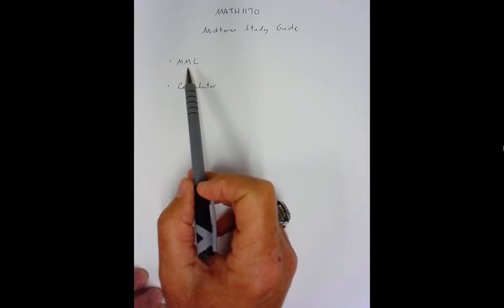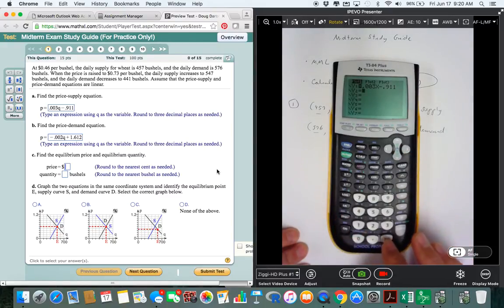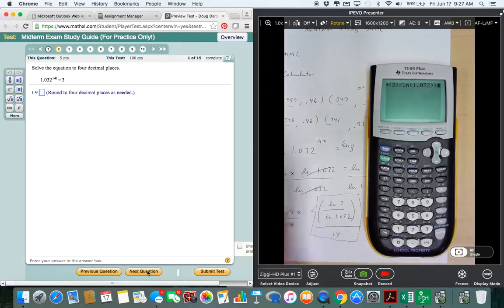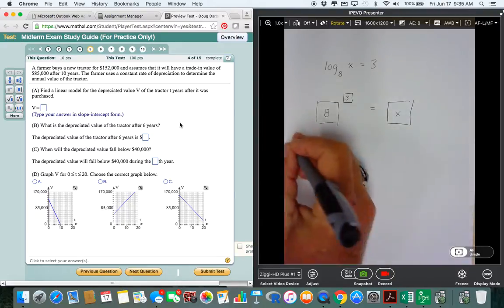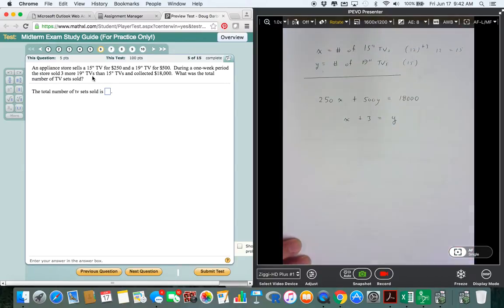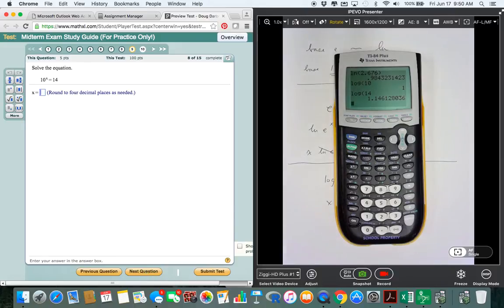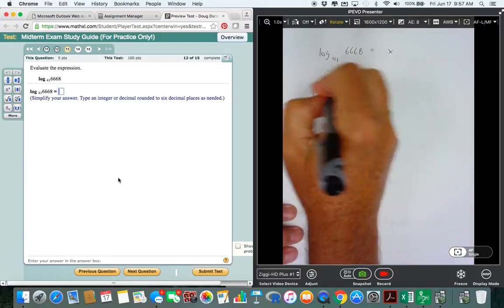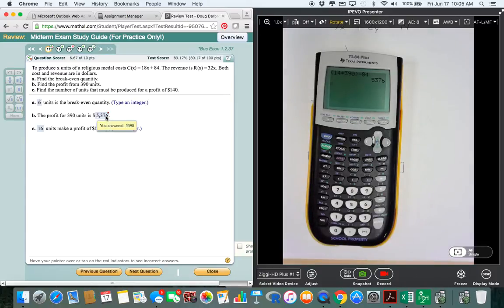midterm study guide math1170